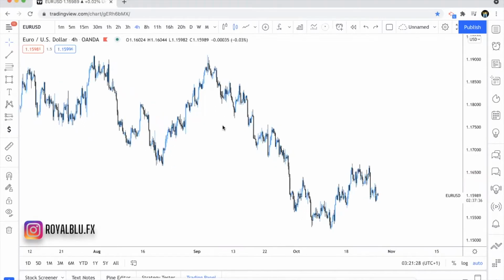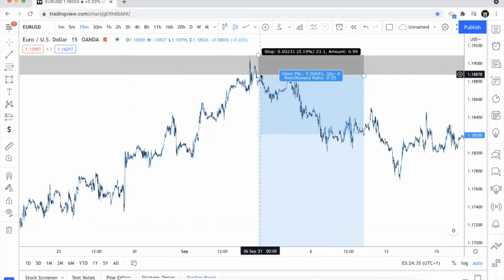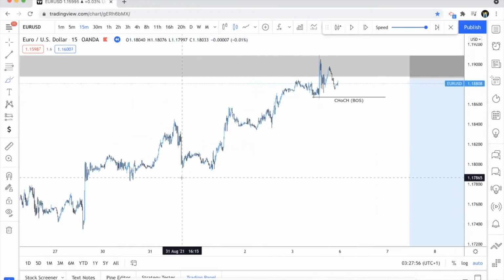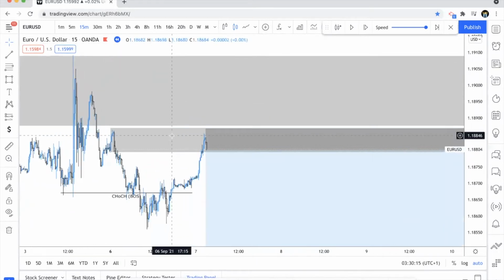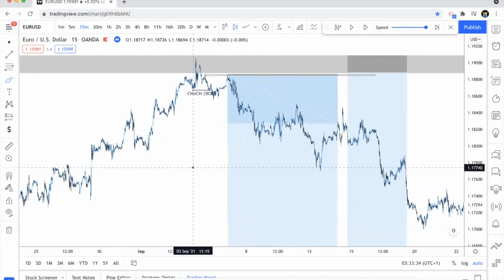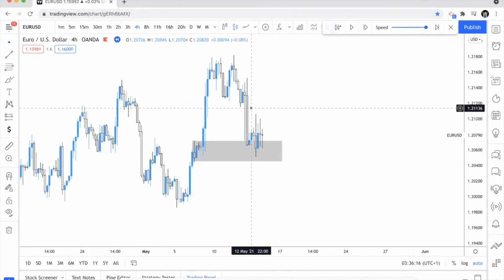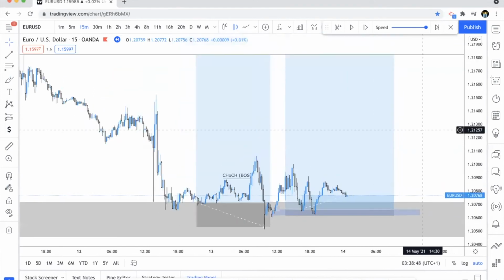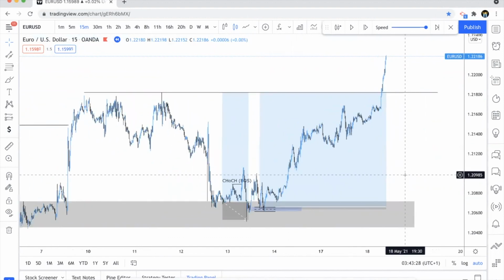How To Minimize Risk and Win Big In Forex | Minimize Risk By 99%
⬇️How To Minimize Risk and Win Big In Forex | Minimize Risk By 99% as it is extremely important and vital to winning consistently without loosing a lot of your money or you entire account. ⬇️
Risk Management plays a vital and important key role in trading.
⬇️If you should rely on one aspect of trading, its risk management. Eliminating risk may be tough for some, but once you watch this video, you'll understand how to eliminate most of your risk when trading. ⬇️

⬇️The whole point of Forex or trading in this matter is to make money not lose money, right? If you had to lose money, would you like to lose a lot or a little? We take you through a step-by-step process to show you how you can eliminate most of your risk and not be exposed to too much risk in the forex market.
We can guarantee you that you wont be disappointed when you use our risk management strategy.⬇️